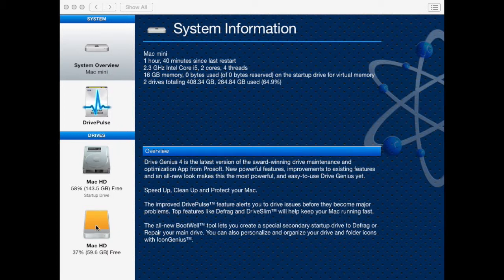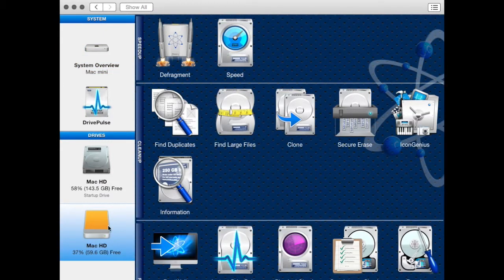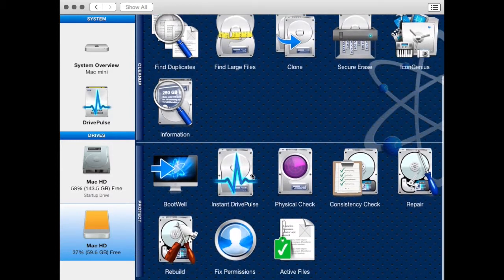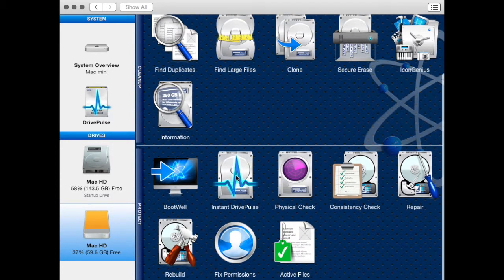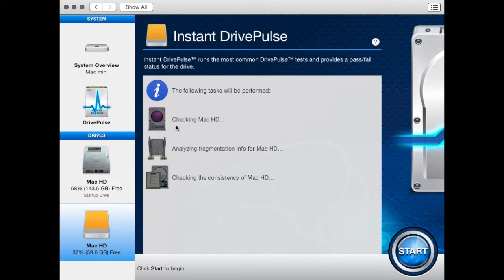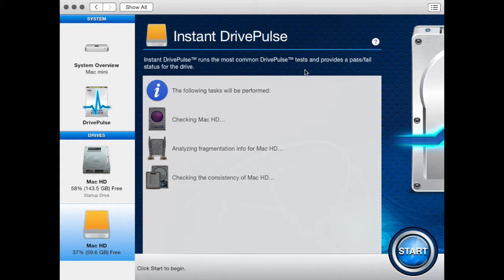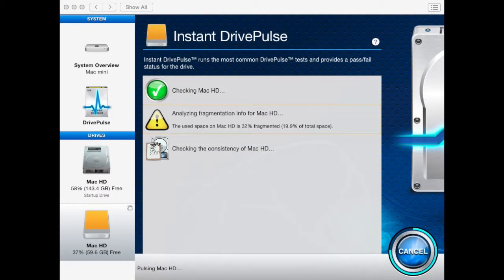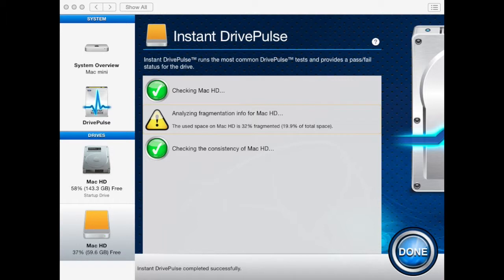How To Monitor the Health of Your Hard Drive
Speed Up, Clean Up and Protect Your Mac with Prosoft's Drive Genius 4.

Get faster performance from your Mac while also protecting it with Drive Genius 4. The award-winning and improved DrivePulse® feature alerts you to hard drive issues before they become major problems. Optimized for OS X Yosemite, top features like Defrag and DriveSlim® will help keep your Mac running fast. The all-new BootWell™ tool lets you create a special bootable secondary drive to Defrag or Repair your main hard drive. You can also personalize and organize your Mac hard drive icons with IconGenius™.

Speed Up Mac

Your Mac is an important part of your life. Drive Genius® 4 helps you Speed Up, Clean Up and Protect your Mac. Since it's release in 2004, Drive Genius has been the industry leader for Mac hard drive tools. Drive Genius 4 sports a new, enhanced and simplified interface that allows for running utilities on multiple drives simultaneously, is optimized for OS X Yosemite (works with 10.8.3 and newer) and includes new and improved features to Speed Up, Clean Up and Protect your Mac.

Instant DrivePulse

What is Instant DrivePulse?
Instant DrivePulse instantly checks the health of your hard drive by immediately running the most common DrivePulse tests.

Why use Instant DrivePulse?
Instant DrivePulse will instantly check your drive with the most common tests and alert you of issues before they become major problems and eventually lead to data loss.

How to use Instant DrivePulse?
Instant DrivePulse will run common tests such as  fragmentation and consistency of the drive.  You will need to open Drive Genius, select your drive and click on Instant DrivePulse.